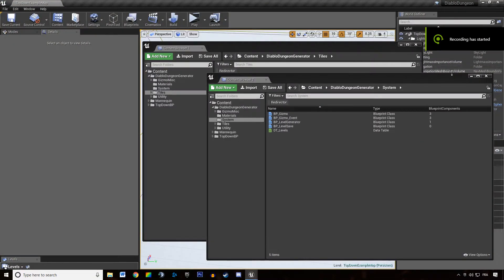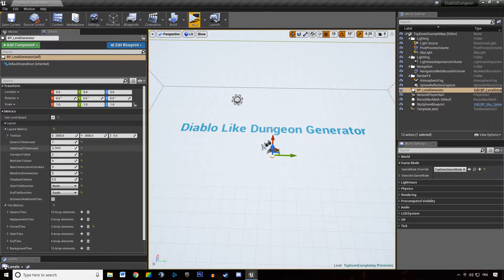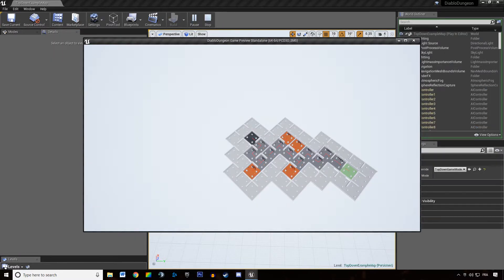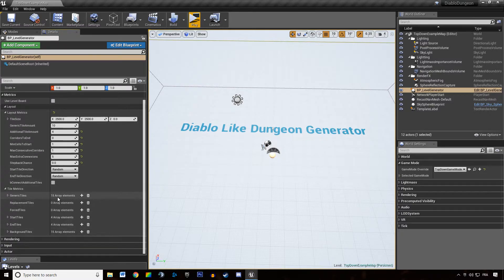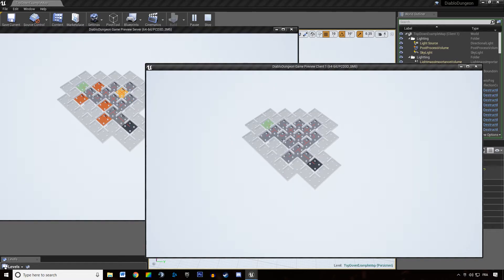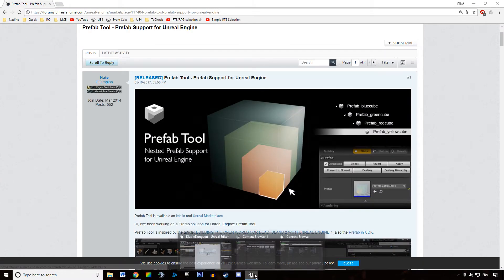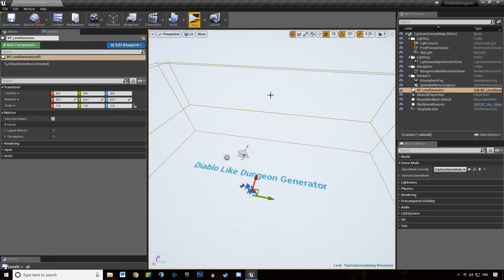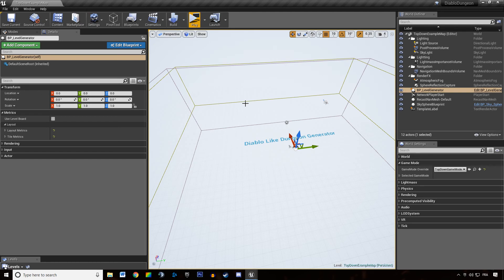Diablo Dungeon Generator #1 Introduction | Unreal Engine 4